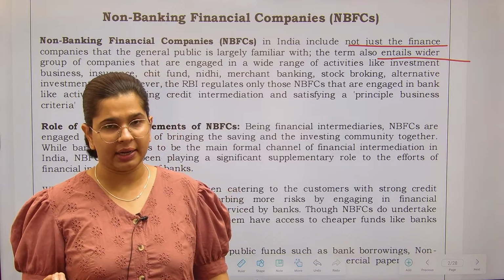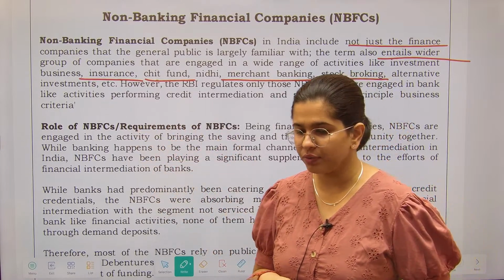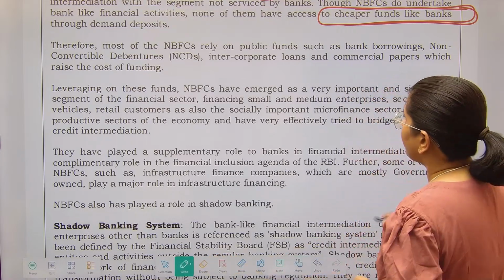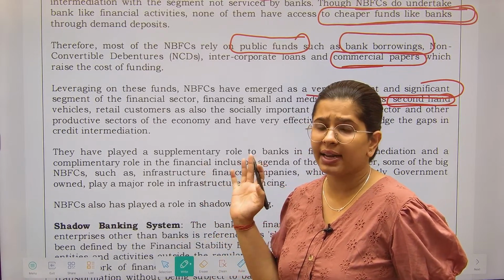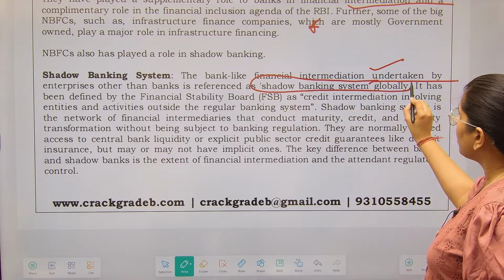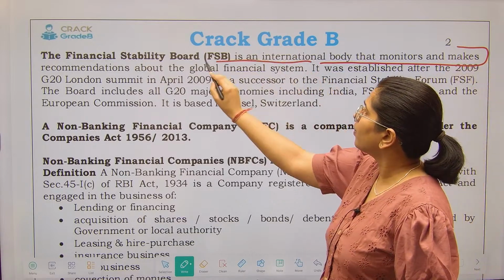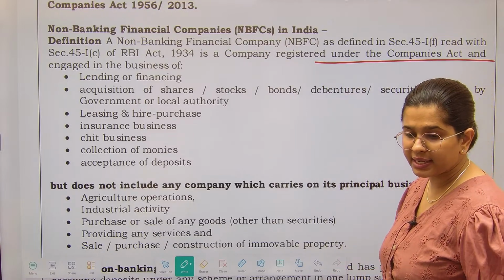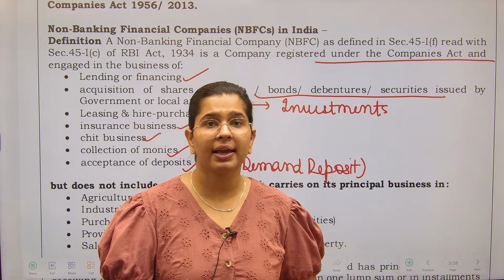NBFCs for RBI Grade B-1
In this video,  We will discuss NBFCs